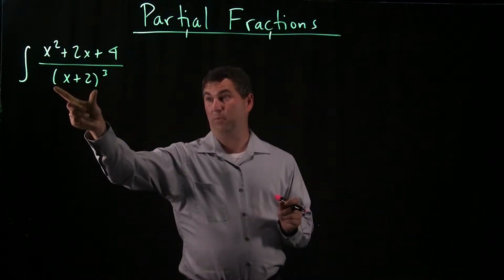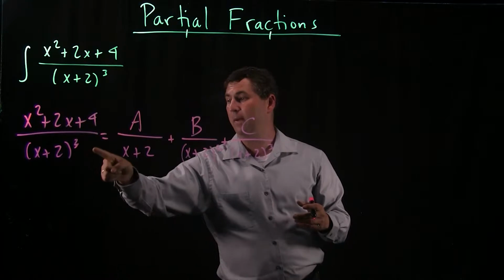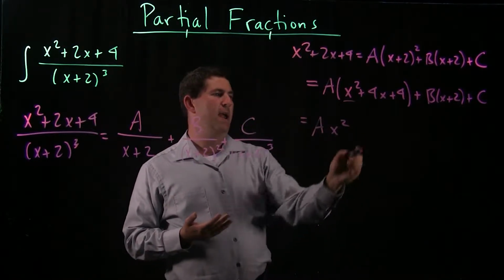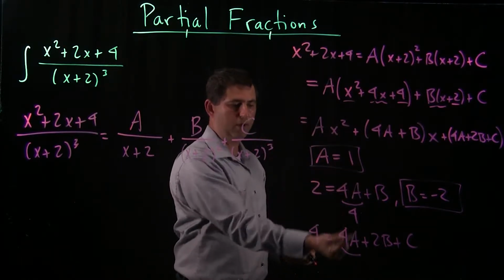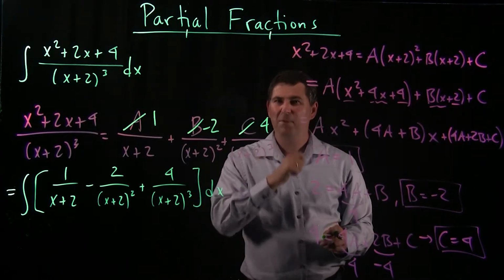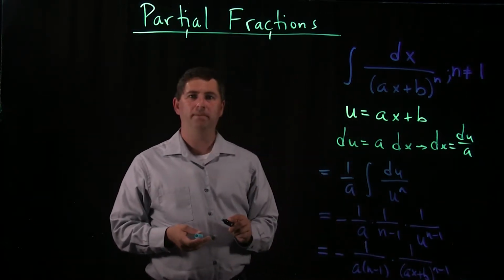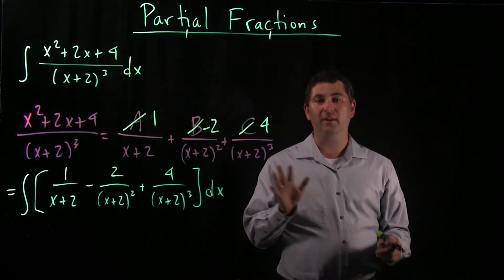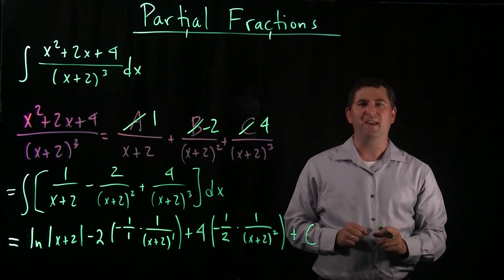Partial Fractions 2: Repeated Linear Factors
We integrate rational functions whose denominator is a product of repeated linear factors.